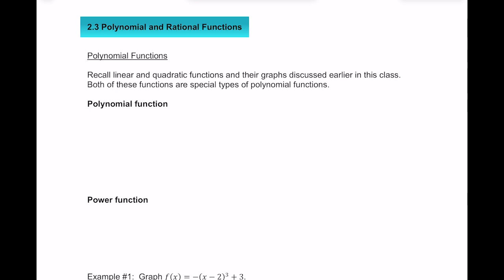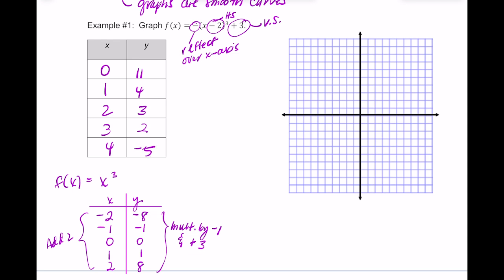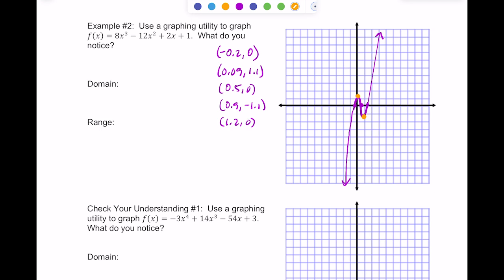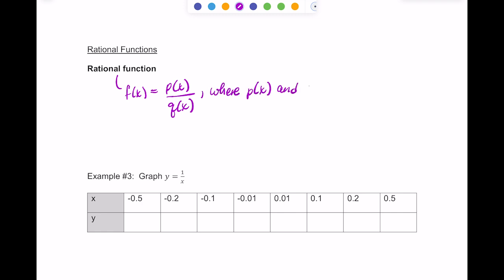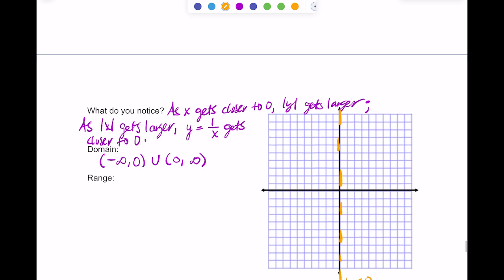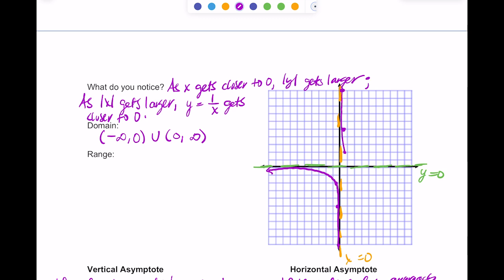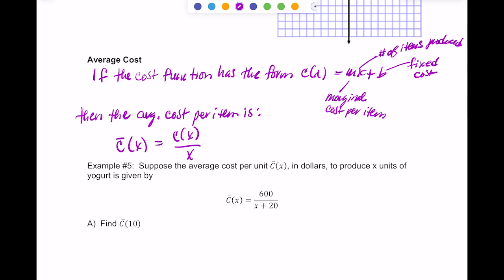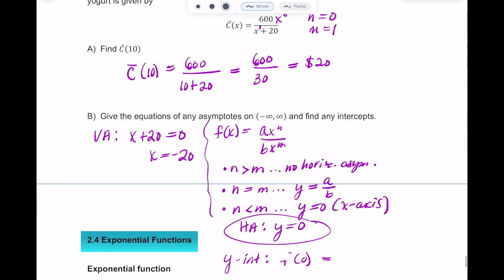Polynomial and Rational